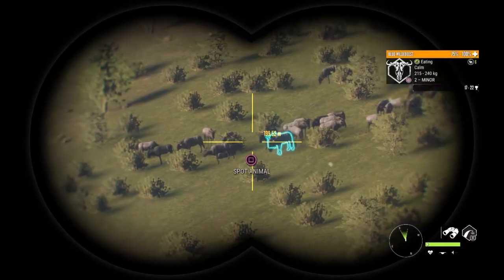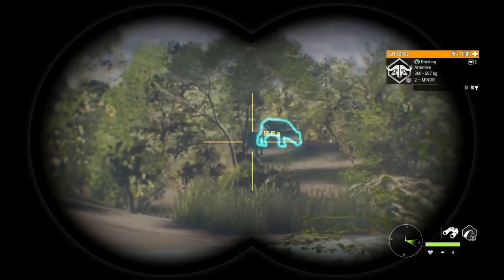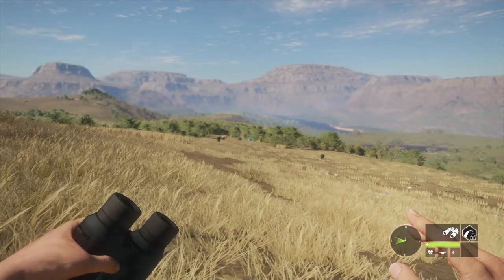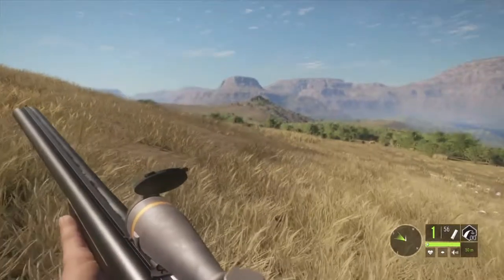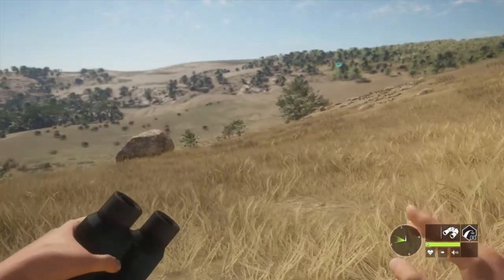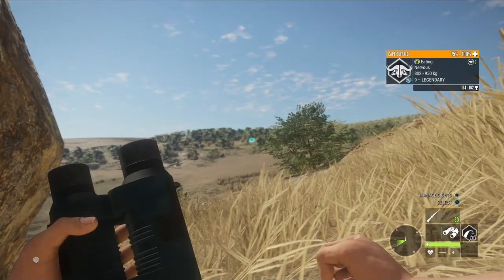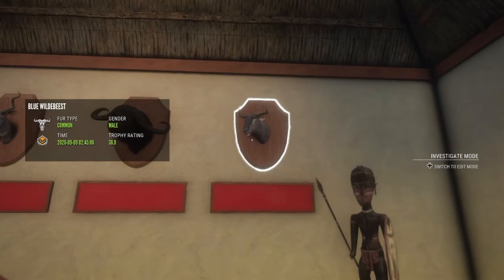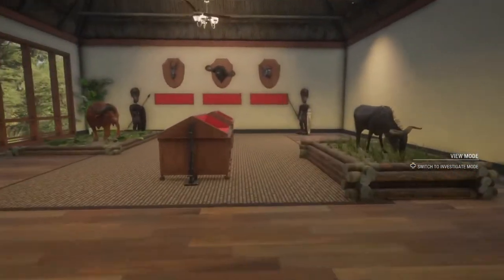COTW | PS4 | The wildebeest and the cape